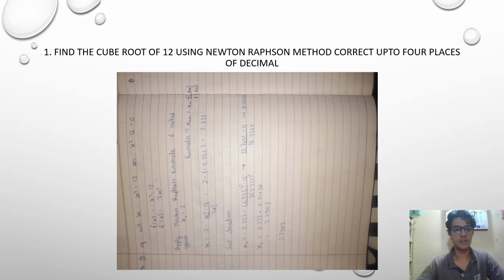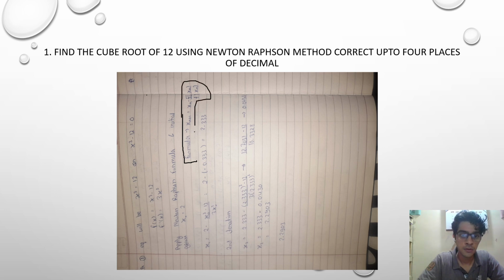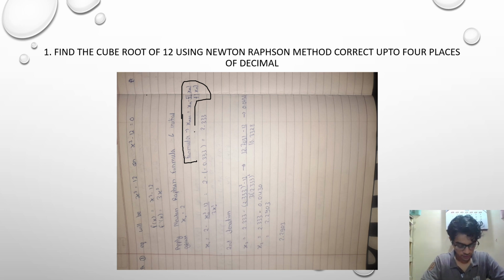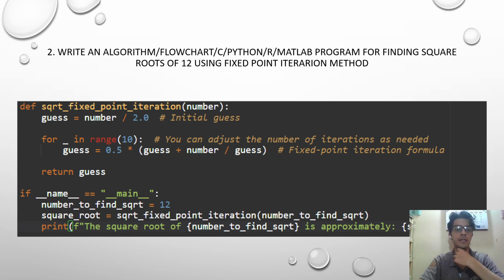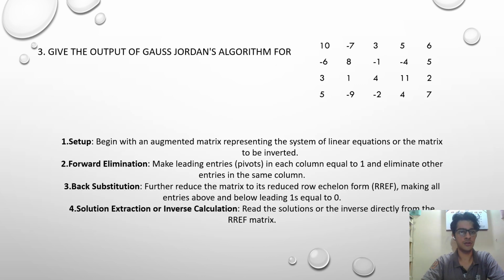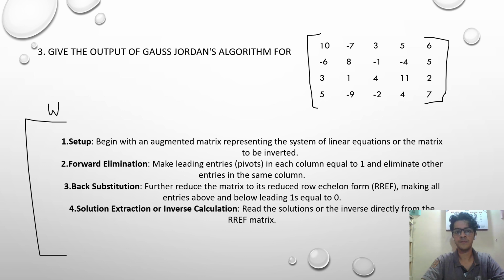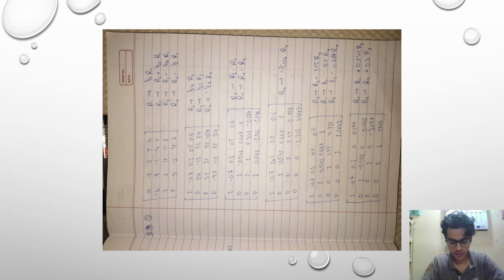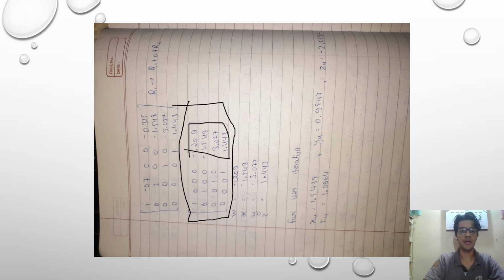Computer-Oriented Numerical Methods Exam Solutions I (A)